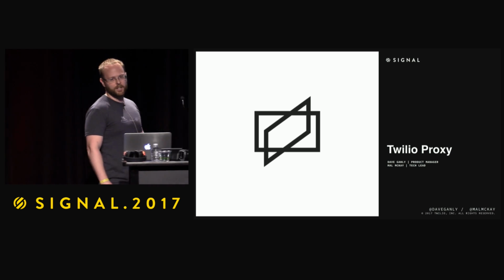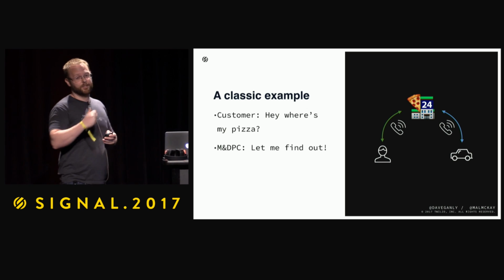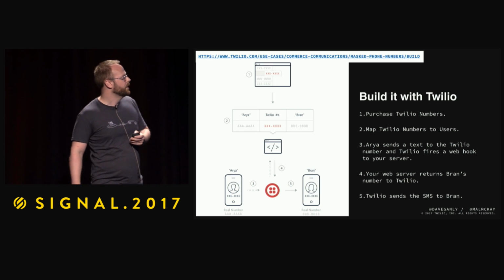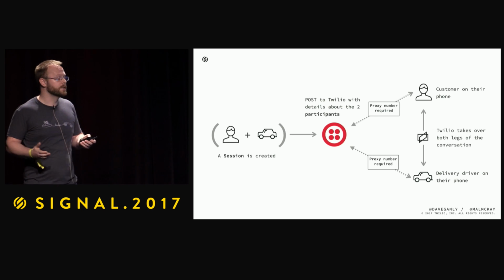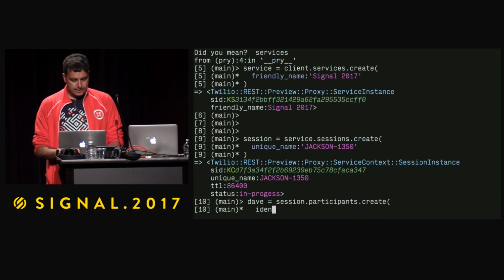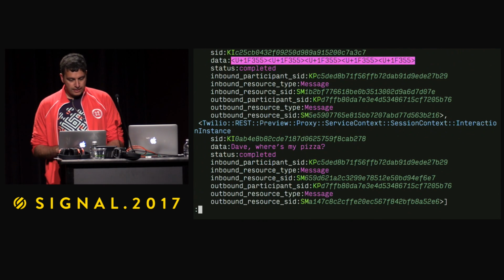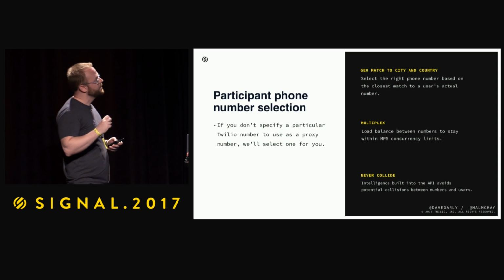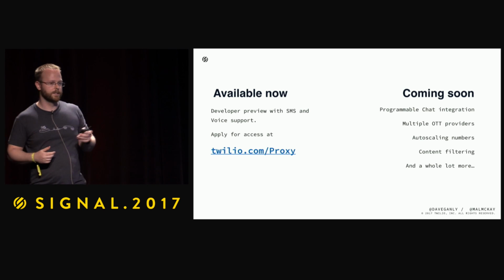Introducing Twilio Proxy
An introductory talk on newly announced product Twilio Proxy; a declarative API for powering private text and voice conversations between your customers and mobile workers. Accessible via a simple-to-use API, Proxy connects any two individuals with just a few lines of code and lets you set up and moderate the conversations on your platform. In the talk, you’ll learn about what problems the product solves, example use cases that the product supports and a deep dive on how it works.